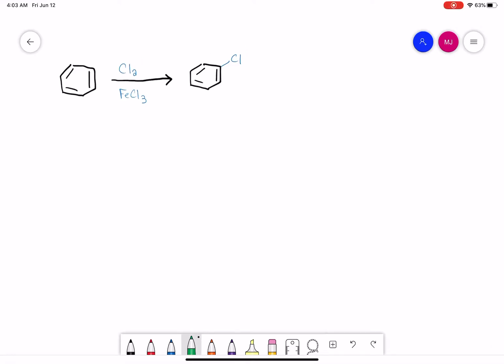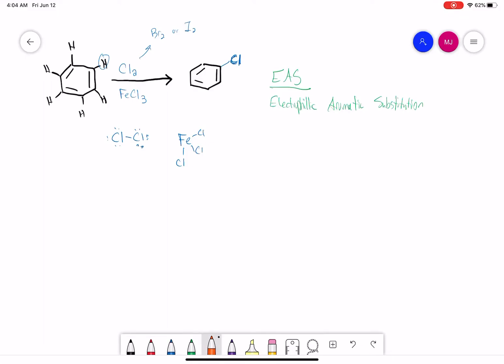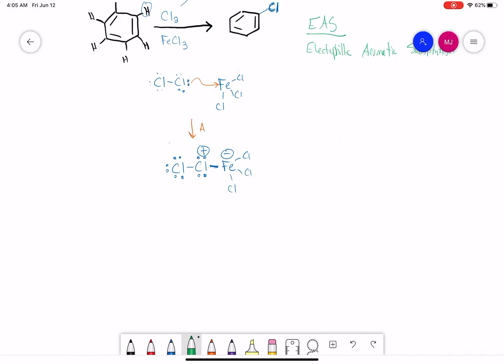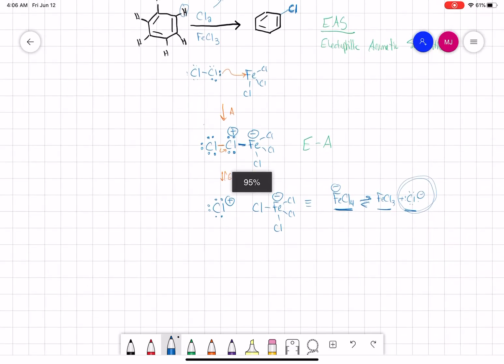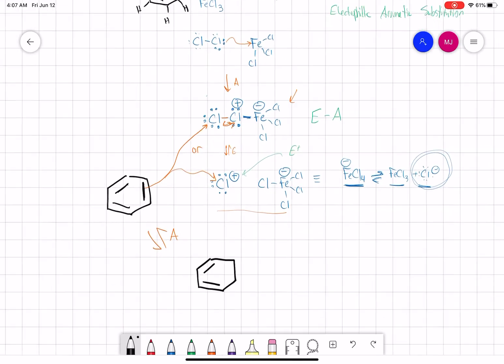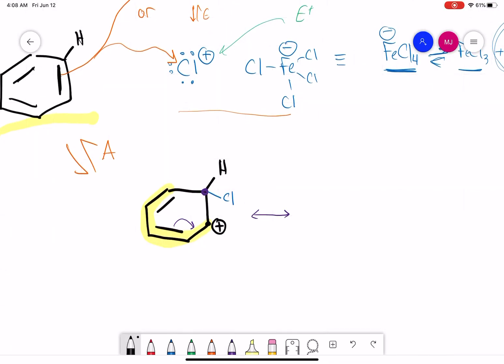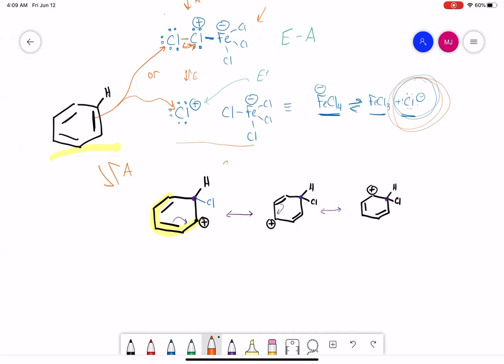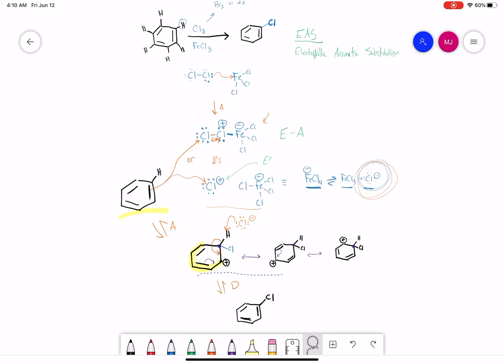Aromatic halogenation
An Electrophilic Aromatic Substitution reaction - halogenation of aromatic compounds